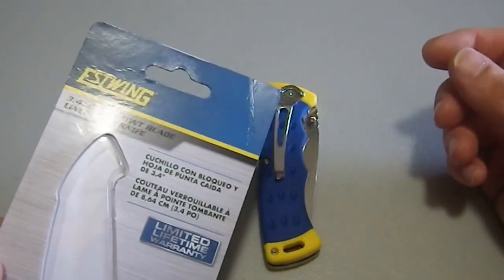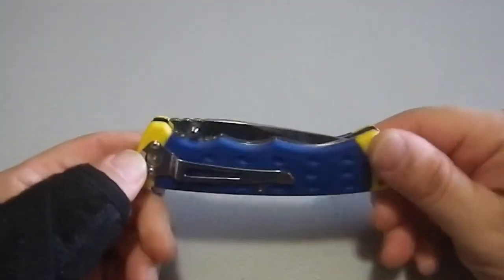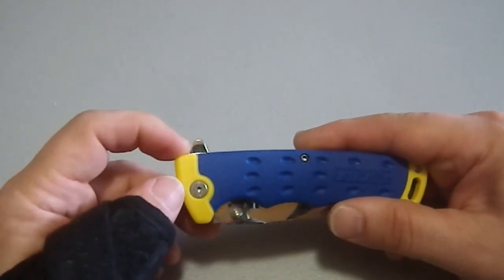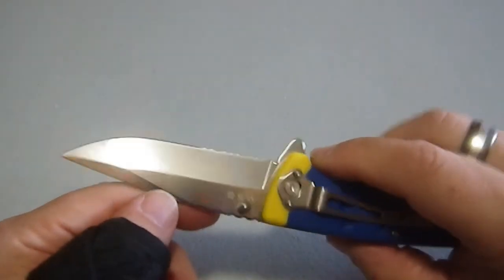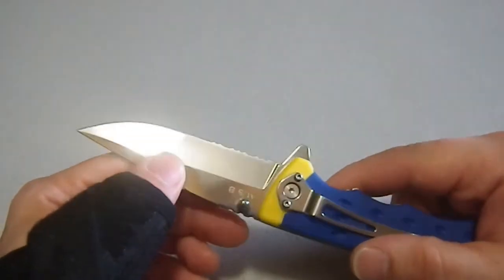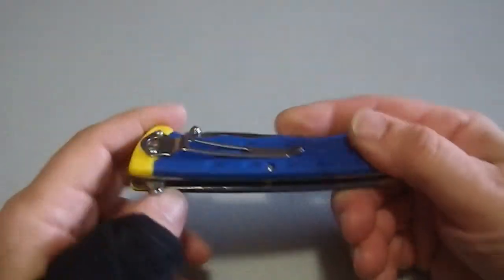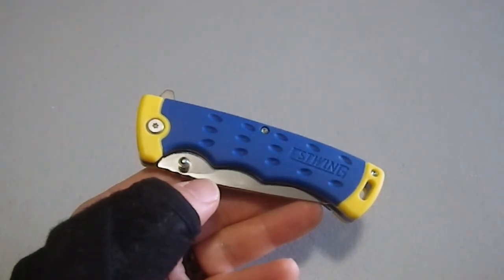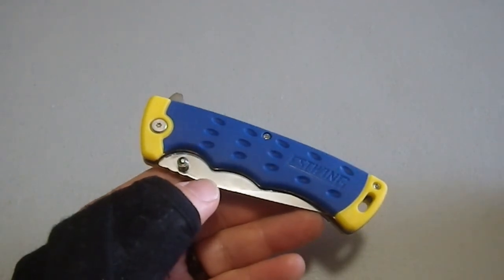Gear Talk: Estwing Liner Lock Knife